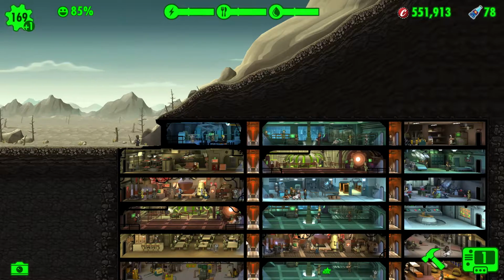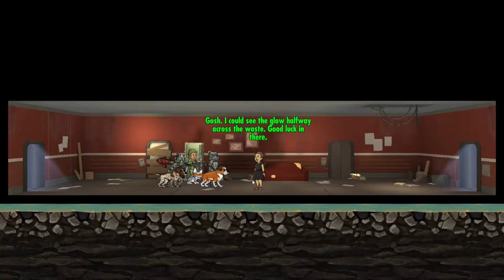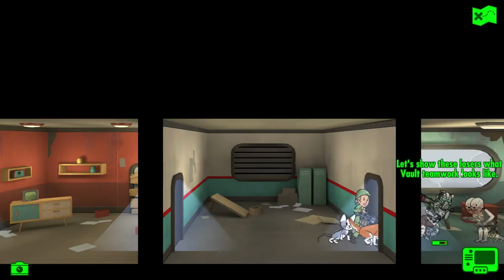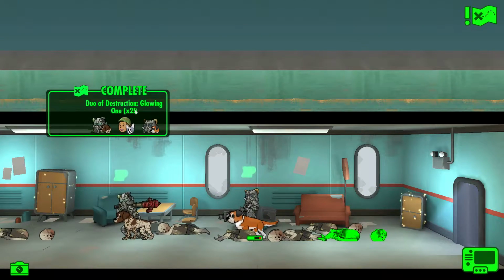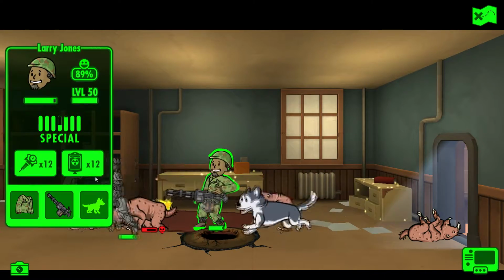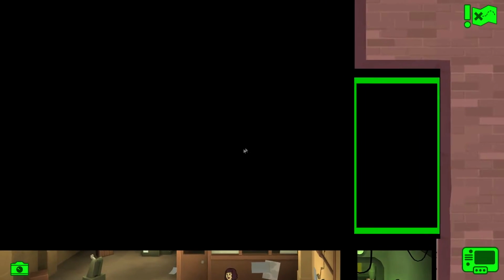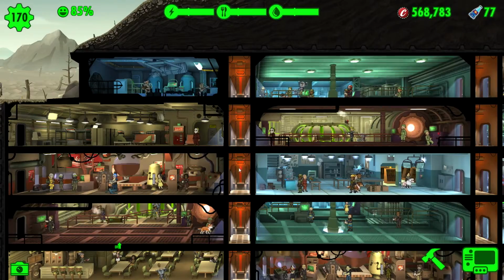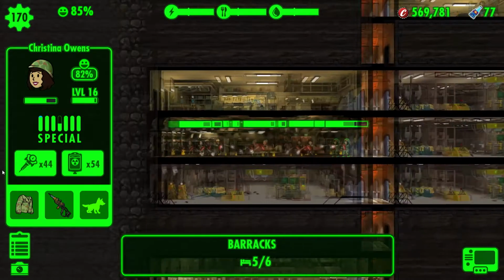Fallout Shelter Ep. 87 "Save the Synth & New Dweller!!" PC Gameplay IOS Android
Welcome to my Fallout Shelter Let's Play! This video has 1080p HD PC gameplay footage, but it's also available on iOS and Android devices.

About Fallout Shelter:

WHAT'S NEW

- Nuka World Mascots Bottle and Cappy are HERE!!
For the one Year Anniversary Vault-Tec engineers have been working overtime to create our biggest update EVER.
- Introducing Quests! Now you can travel OUTSIDE the Vault with your Dwellers to explore new locations!.
- New and Improved combat gives you more control over your Questing Dwellers.
- Battle new enemies like Ghouls and Radscorpions and take on powerful boss enemies.
- New items added to the store!

Fallout Shelter by Bethesda Softworks puts you in control of a state-of-the-art underground Vault from Vault-Tec. Build the perfect Vault, keep your Dwellers happy, and protect them from the dangers of the Wasteland.

BUILD THE PERFECT VAULT
Create a brighter future…underground! Select from a variety of modern-day rooms to turn an excavation beneath 2,000 feet of bedrock into the very picture of Vault Life.

OVERSEE A THRIVING COMMUNITY
Get to know your Dwellers and lead them to happiness. Find their ideal jobs and watch them flourish. Provide them with outfits, weapons, and training to improve their abilities.

PROSPER
A well-run Vault requires a variety of Dwellers with a mix of skills. Build a Radio Room to attract new Dwellers. Or, take an active role in their personal lives; play matchmaker and watch the sparks fly!

EXPLORE THE WASTELAND
Send Dwellers above ground to explore the blasted surface left behind and seek adventure, handy survival loot, or unspeakable death. Find new armor and weapons, gain experience, and earn Caps. But don’t let them die!

PROTECT YOUR VAULT
From time to time, idyllic Vault life may be disrupted by the dangers of post-nuclear life. Prepare your Dwellers to protect against threats from the outside…and within.

Vault-Tec has provided the tools, but the rest is up to you. What are you waiting for? Get started building your Vault today for FREE.